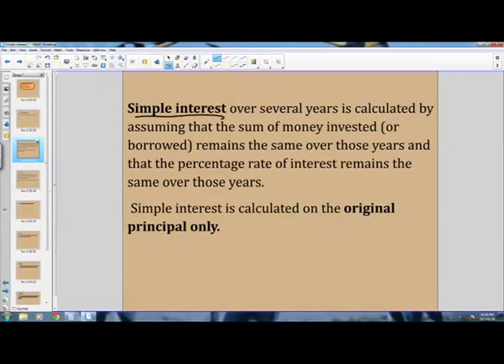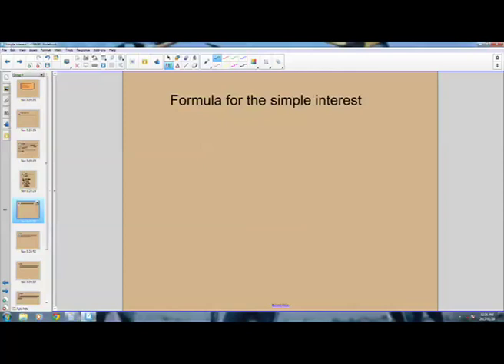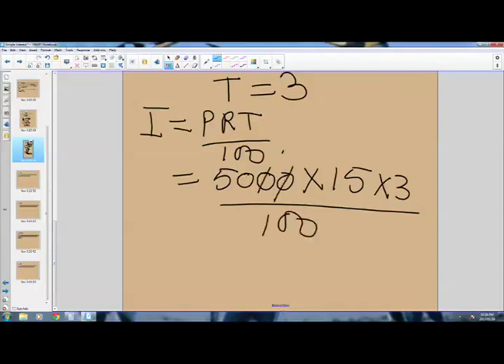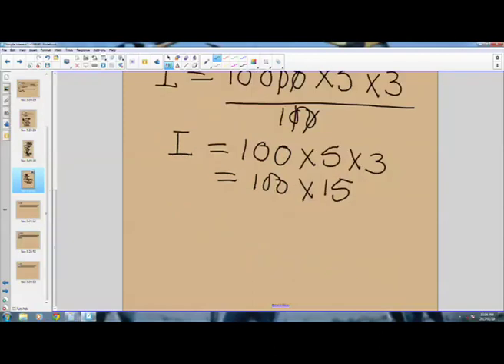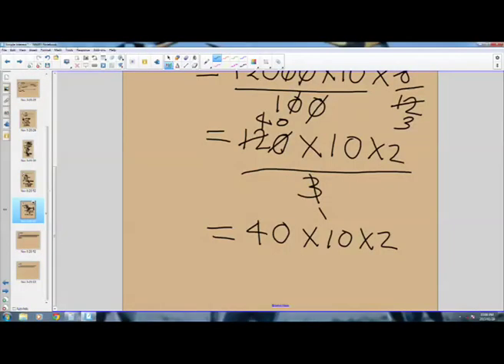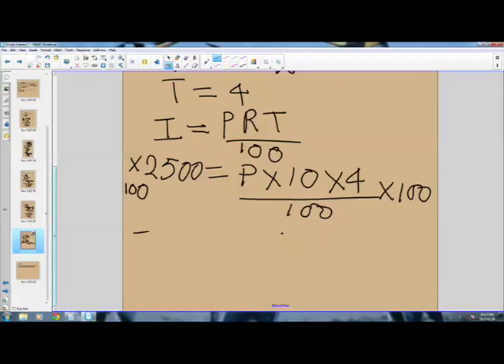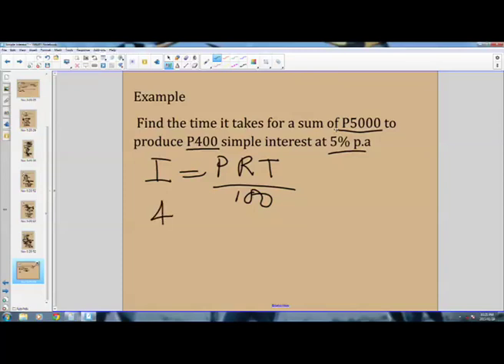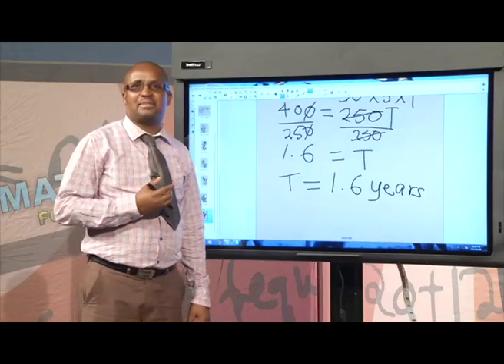MATHS JC LESSON 5 SD